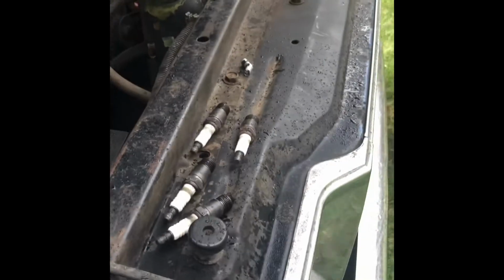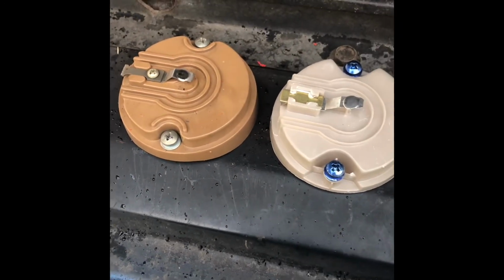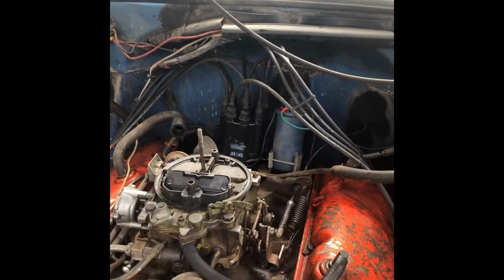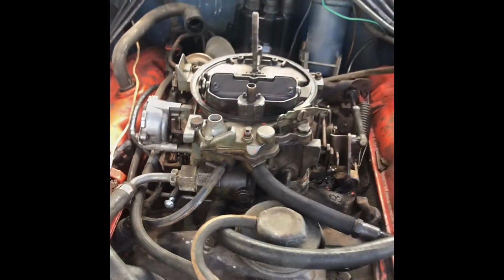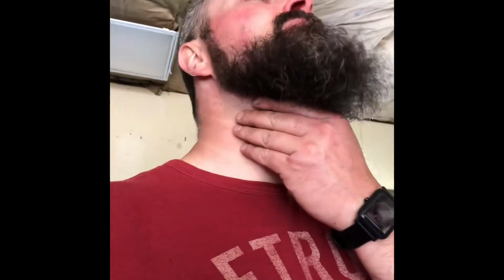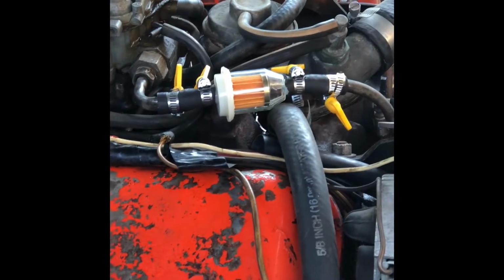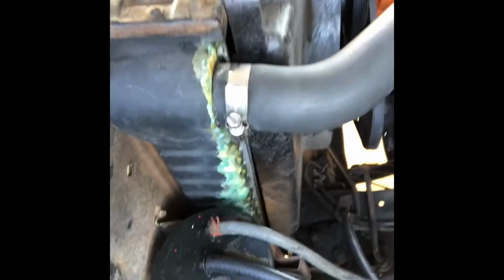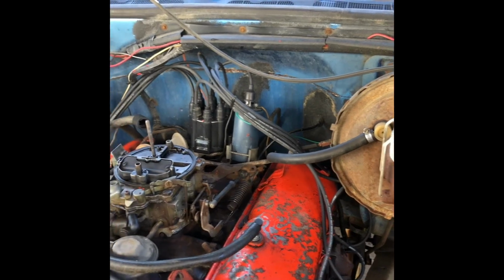1974 GMC Suburban Work, Part 1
Tune up, carb adjustment, vacuum lines.. oh yeah